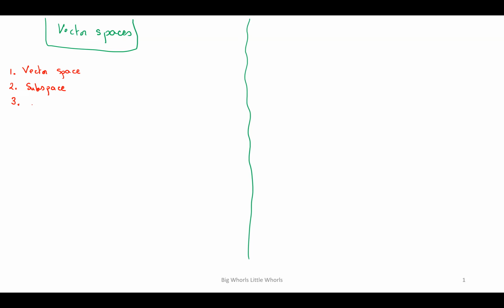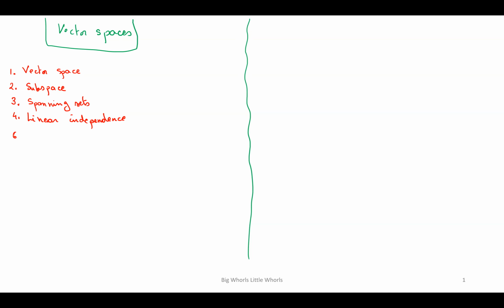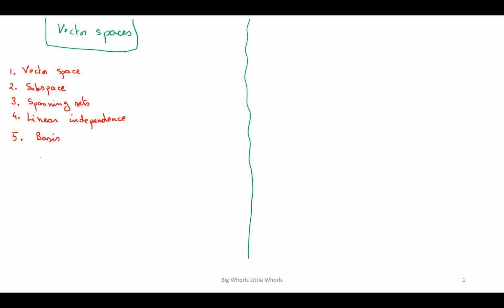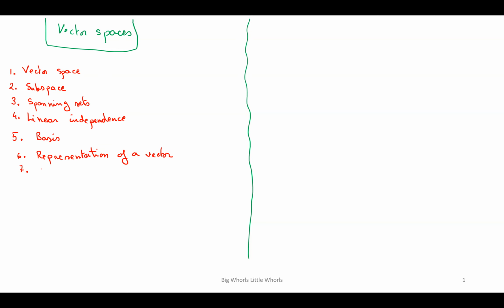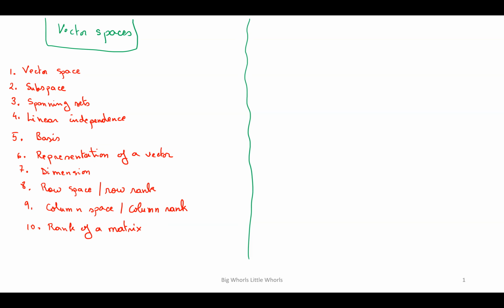Vector Spaces: Summary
Summary of key concepts that were discussed in this chapter.